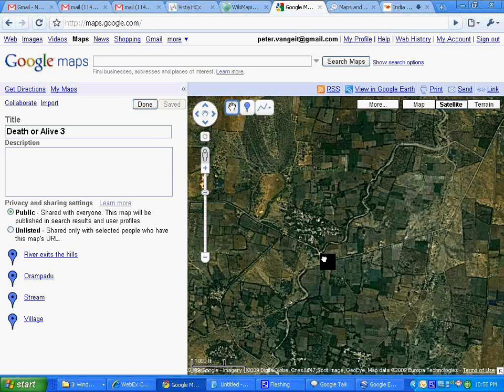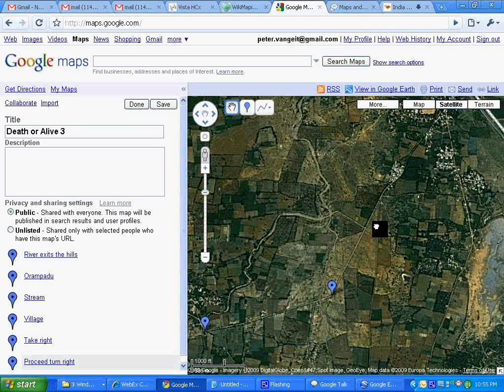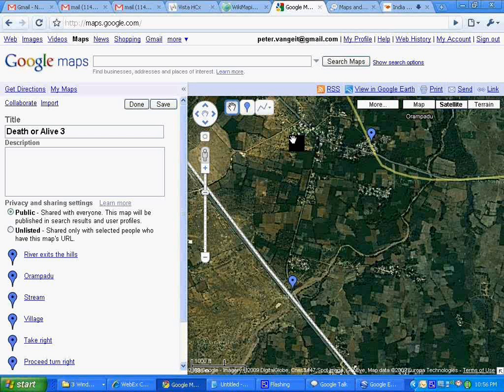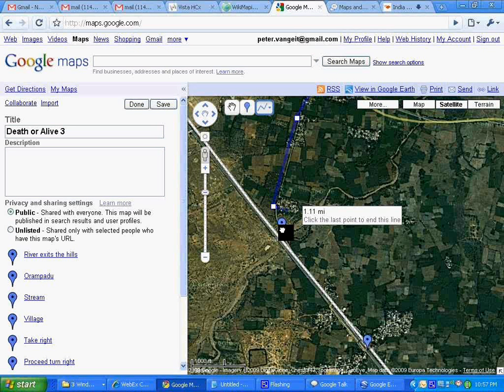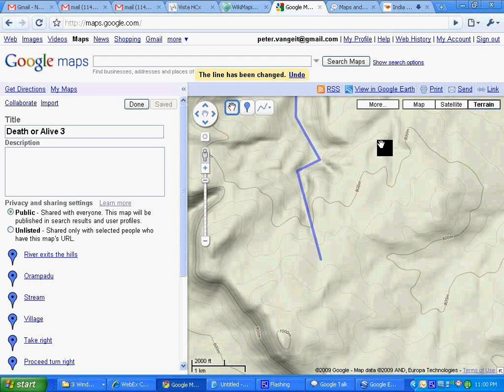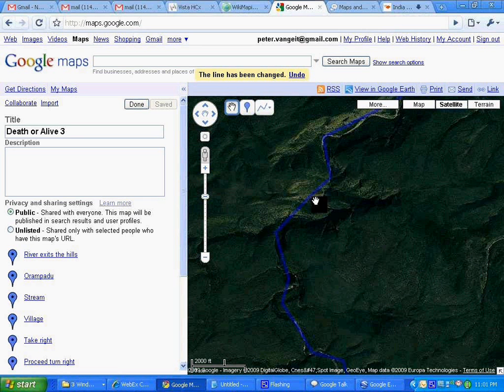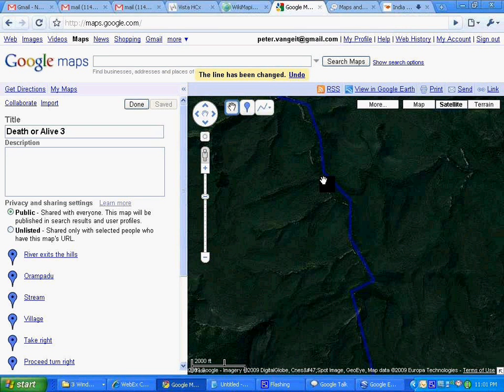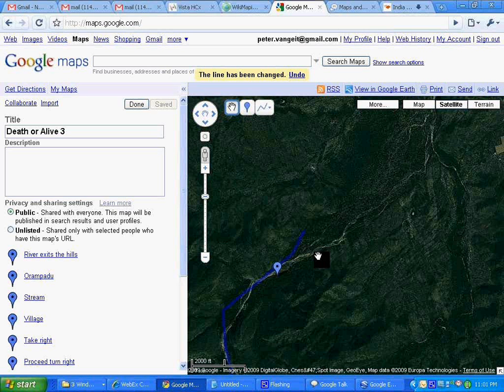Trekking with MAPS and GPS by Peter Van Geit - 14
Trekking with MAPS and GPS by Peter Van Geit